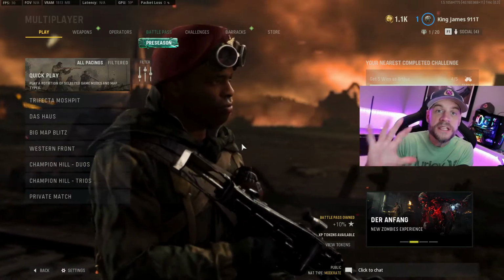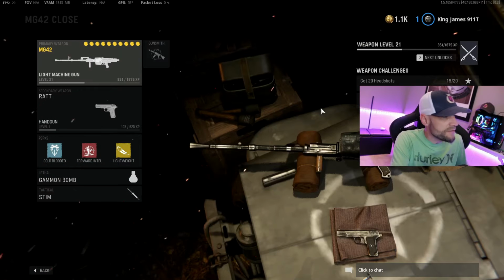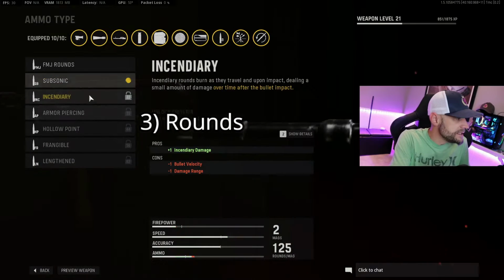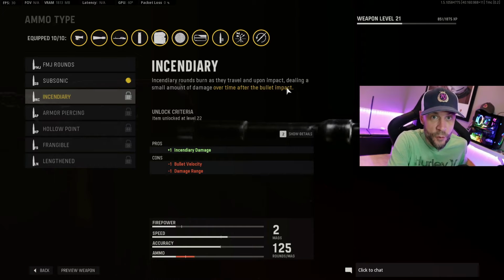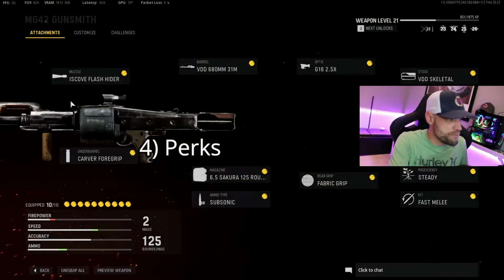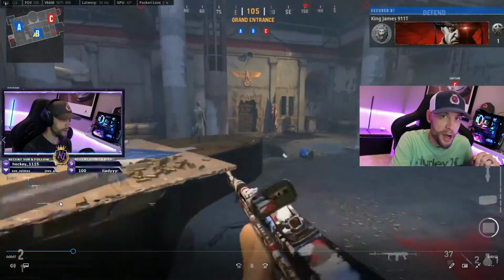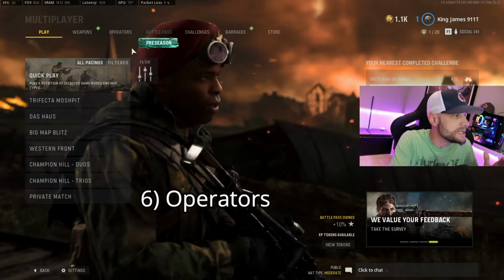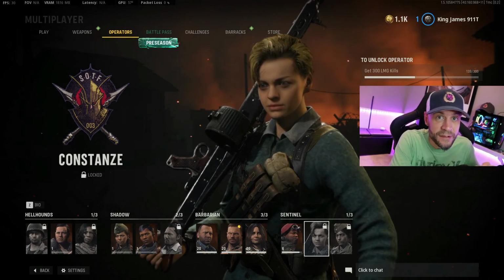How to FAST LEVEL GUNS IN VANGUARD - Best Weapon Tips & Tricks Fastest XP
Chapters:
0:00 Intro

Monitor - MSI 144hz 27"
Mic - Blue Yeti
Headphones - HyperX Cloud II
Controller - Microsoft Elite 2
Keyboard - HyperX RGB
Mouse - HyperX RGB
Ring Light
Cam: Cannon SL2

XBOX SETUP:
TV - Sony X900h 4k 120hz HDMI 2.1 TV
Xbox Sreies X
Headphones - Turtle Beach Stealth 600 - Xbox - PS